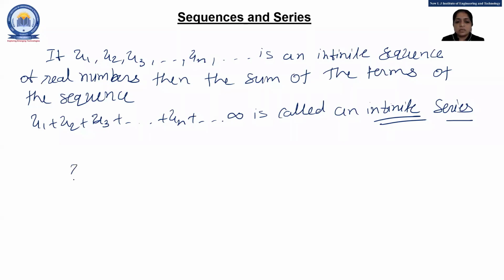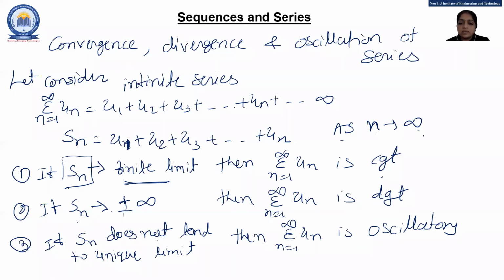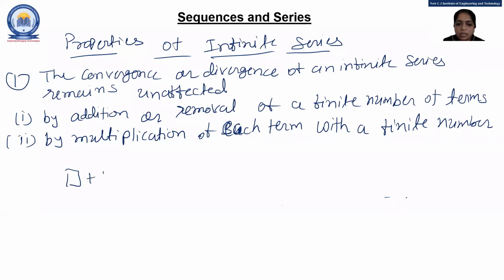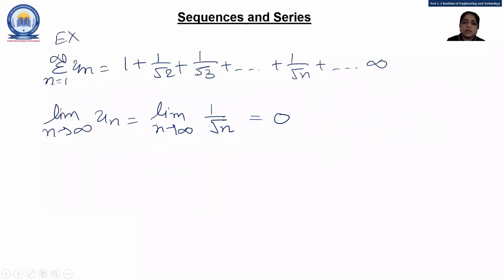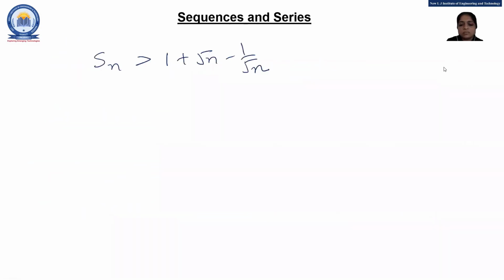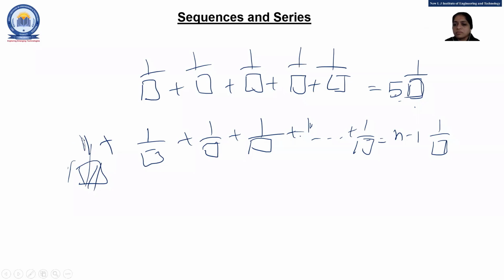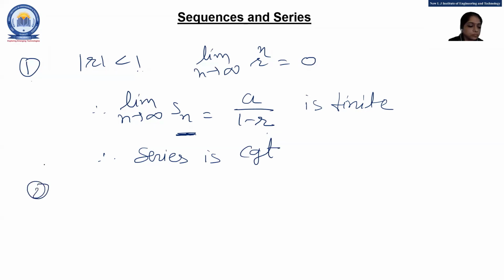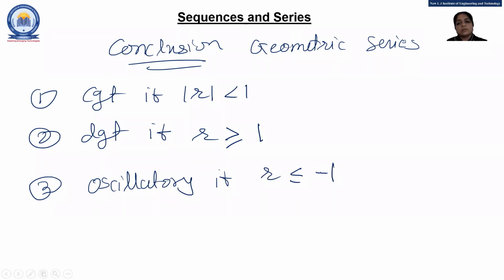Lecture 2 Sequences and Series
Introduction of Series